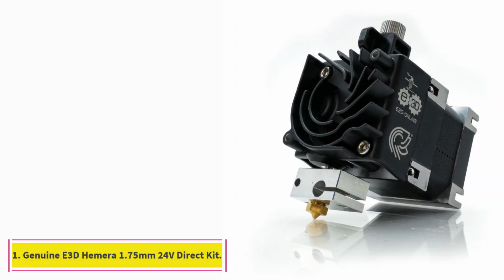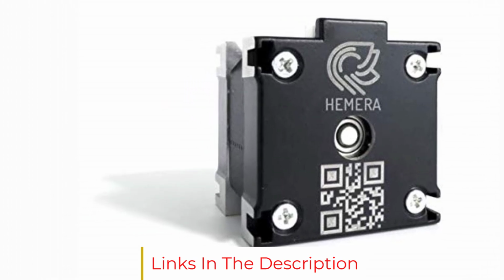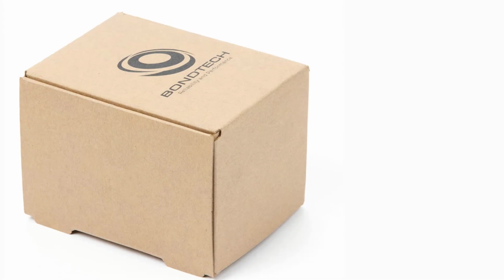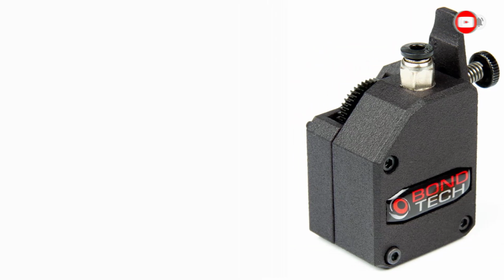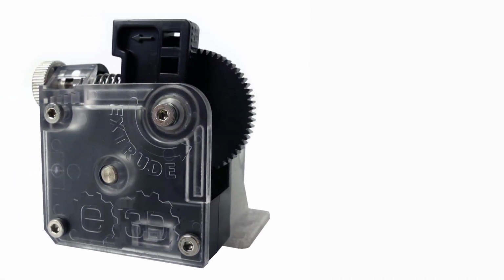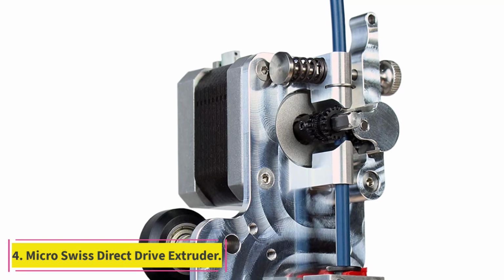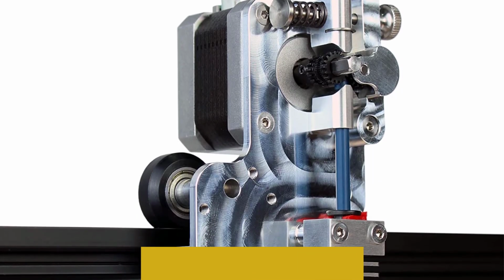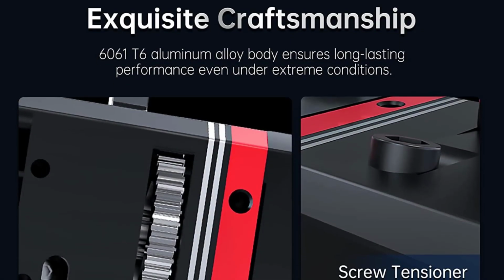Top 5 Best 3D Printer Extruders for All Filaments in 2024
1. Genuine E3D Hemera 1.75mm 24V Direct Kit.

2. Genuine Bondtech BMG Extruder.

3. E3D Titan Universal Extruder.

4. Micro Swiss Direct Drive Extruder.

5. BIQU H2 V2.0 Dual Gear Extruder.

In this video, we listed the Best 3D Printer Extruders for All Filaments